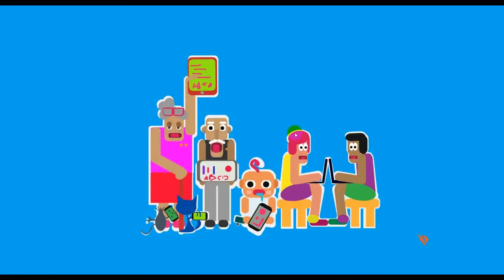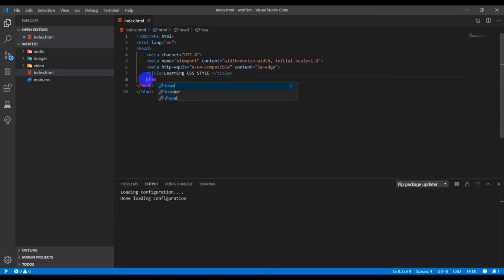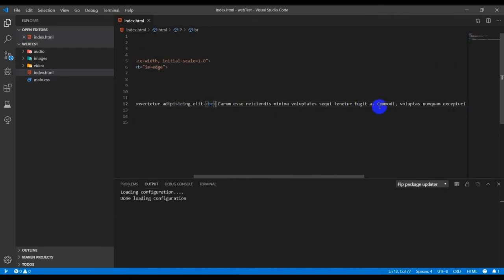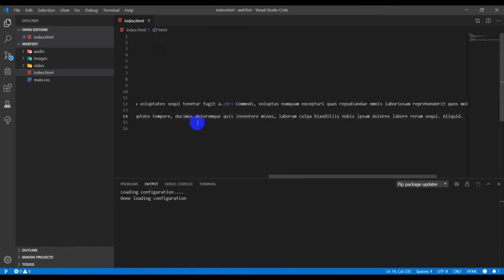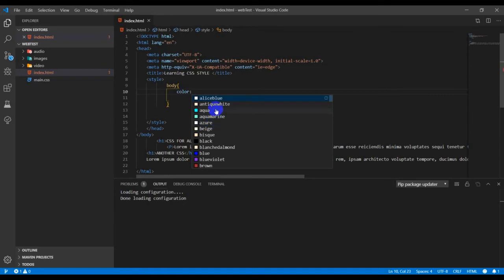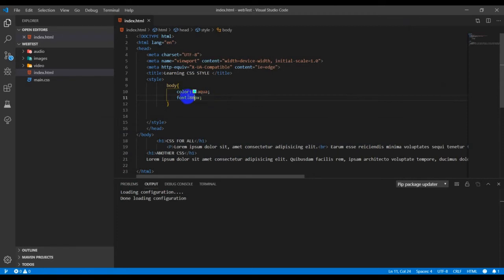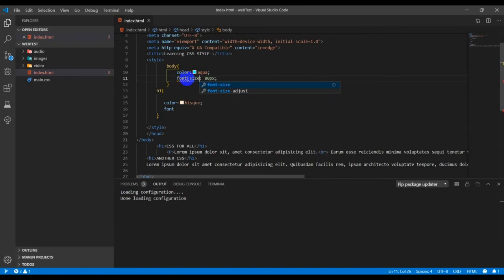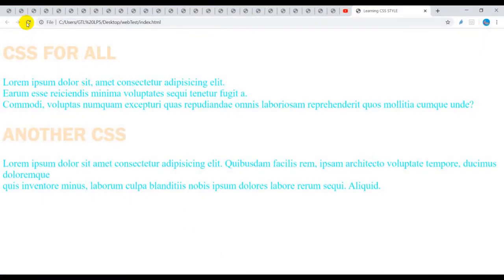CSS Style Tag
Learn to use the style tag in CSS to style your web page.